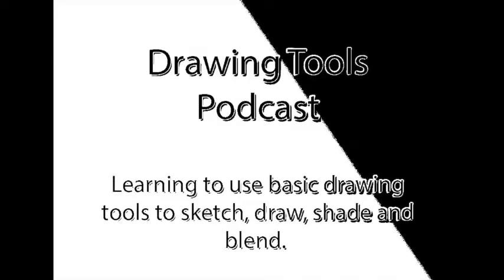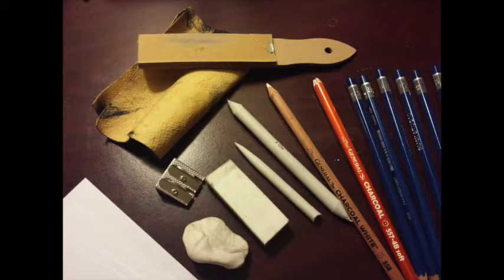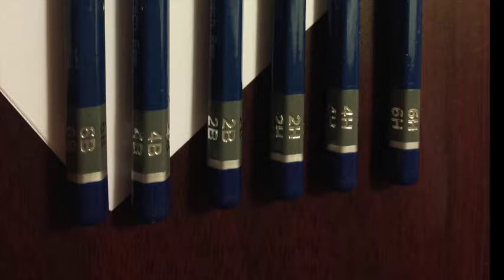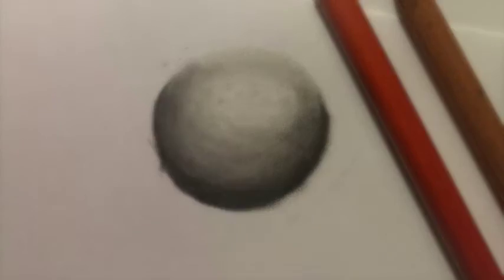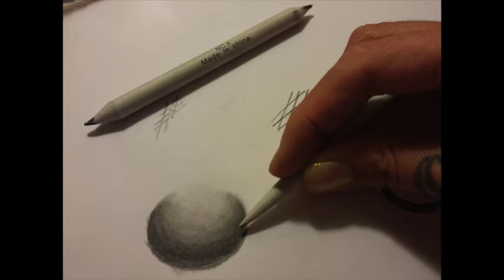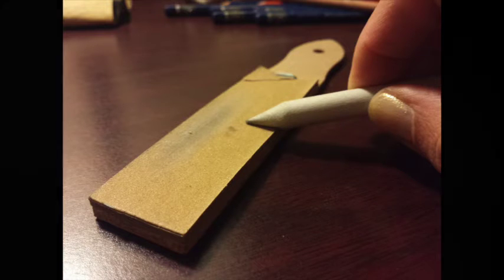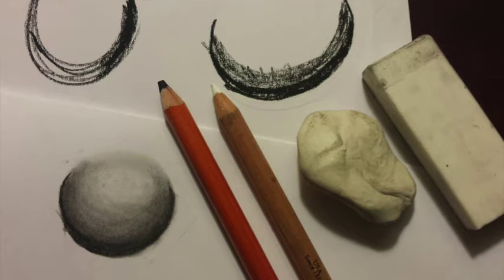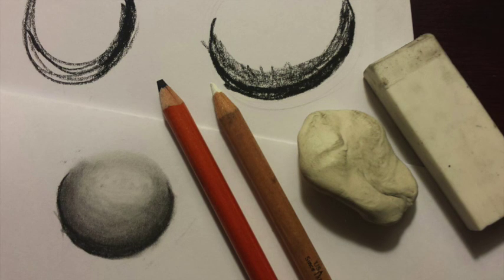Drawing Tools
Basic Intro to drawing tools.  Follow along and use the tools as we go along.